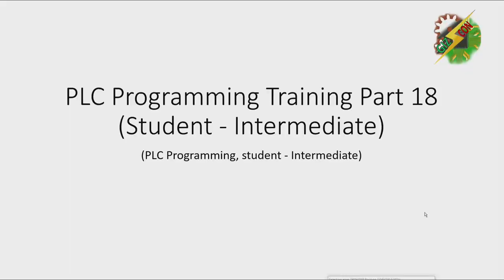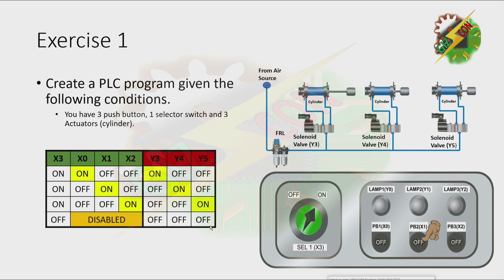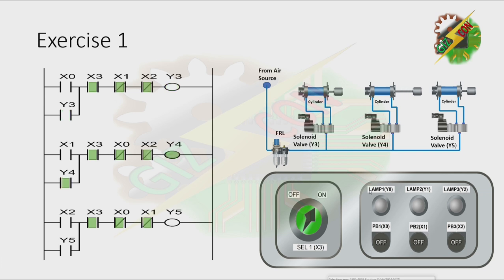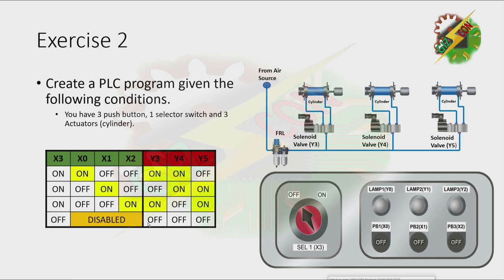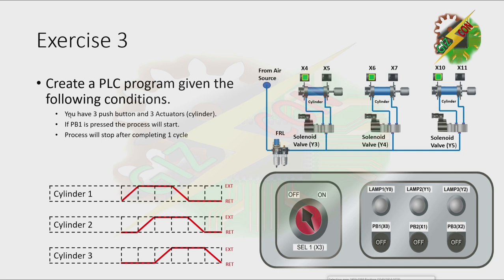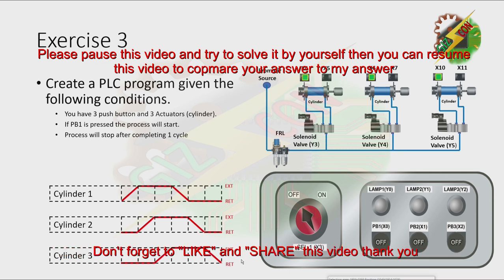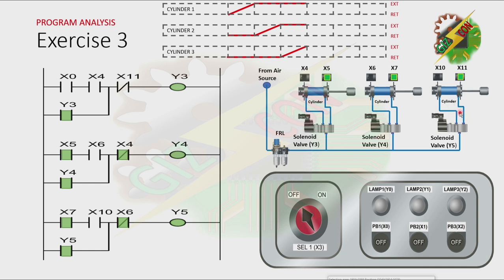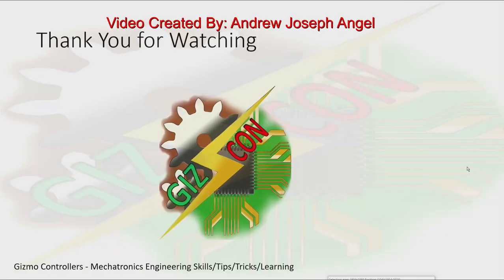PLC Programming Training Part 18 (Student-Intermediate)-3 cylinder sequence